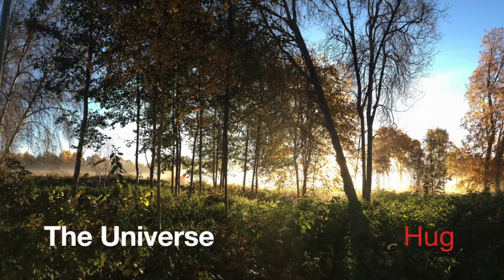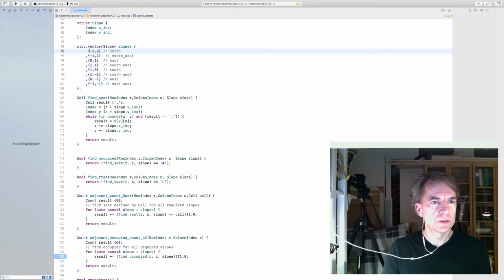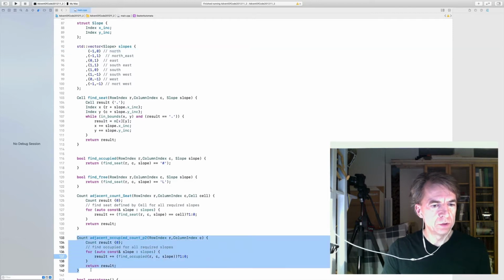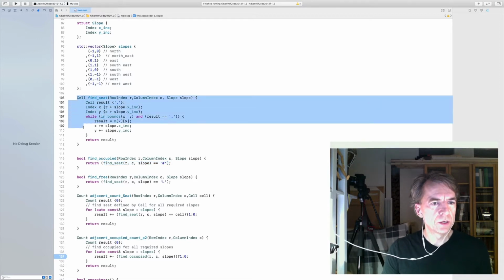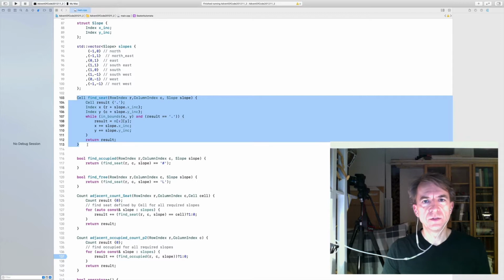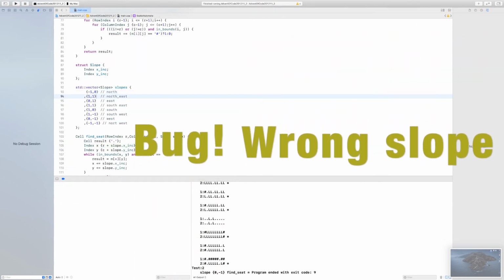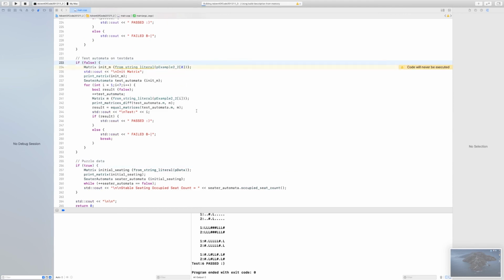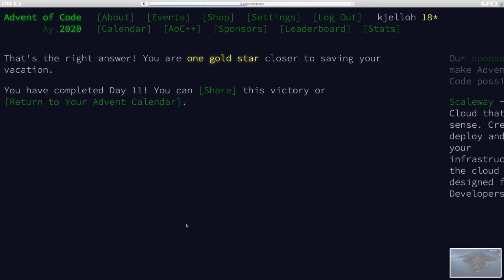Advent of Code 2020 day 11 part 2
In this video I live code in C++ the solution to Advent of Code 2020 day 11 part 2 found . Yout may get the final code as a Gist